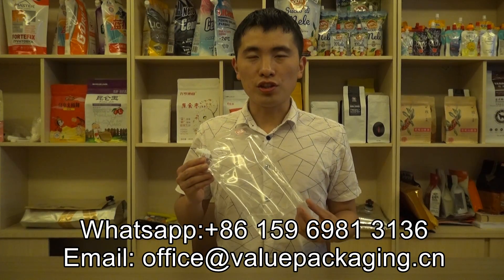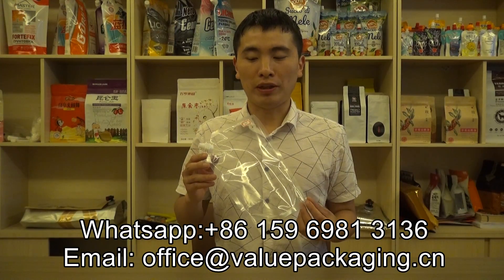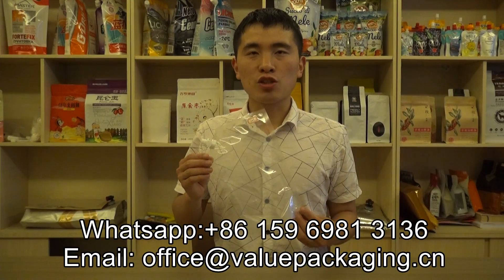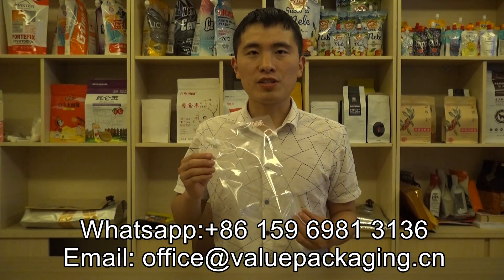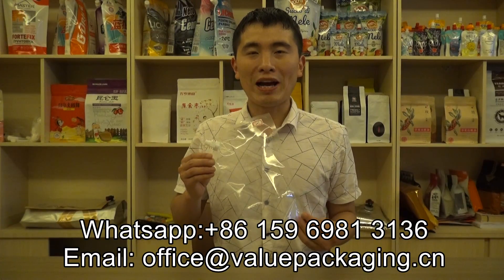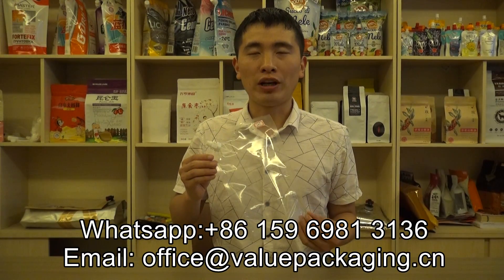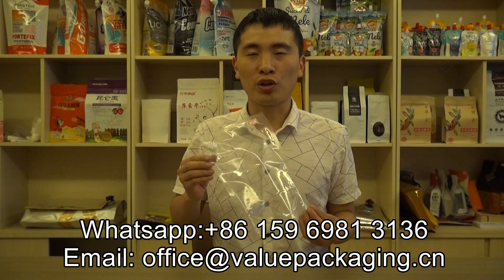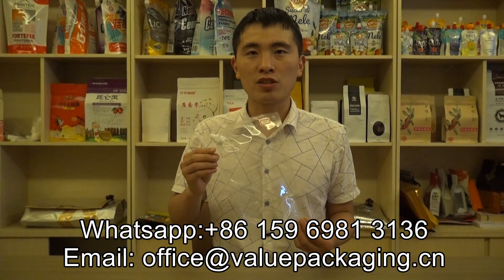206 1Liter spout doypack for 121 centigrade retort treatment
1Liter spout doypack for 121 centigrade retort treatment